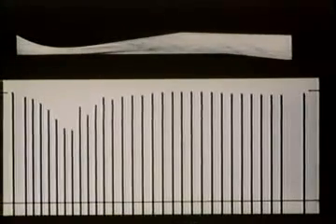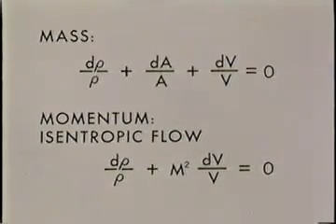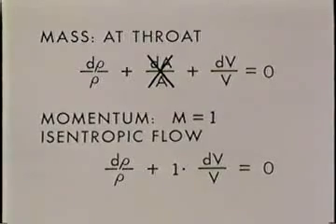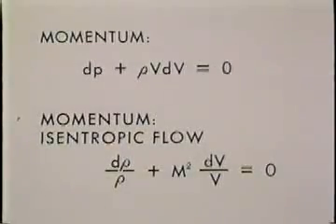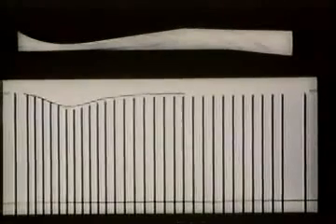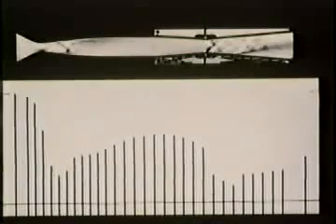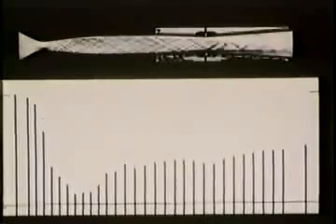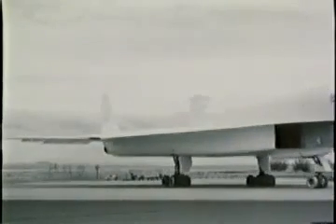8. Channel Flow of a Compressible Fluid